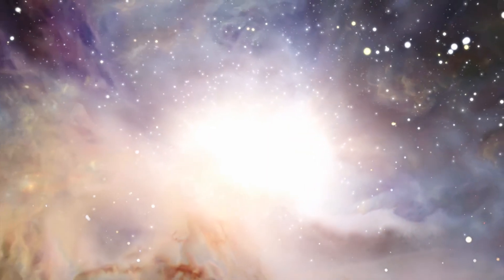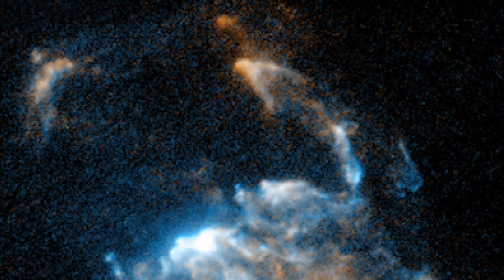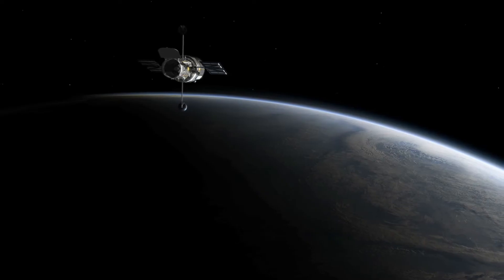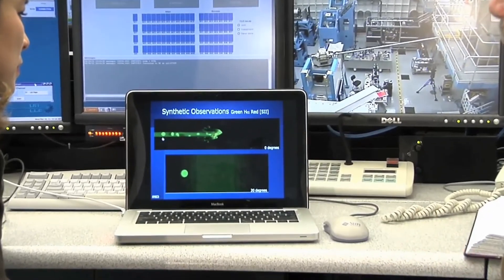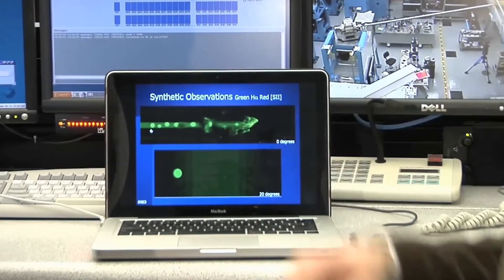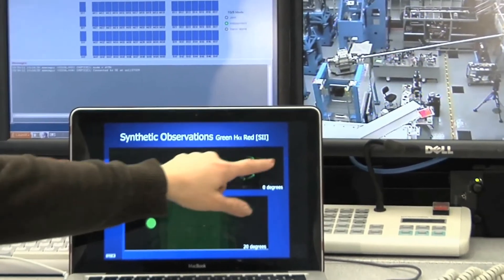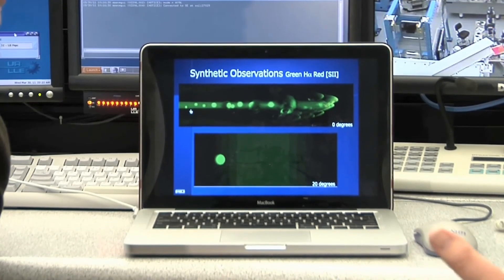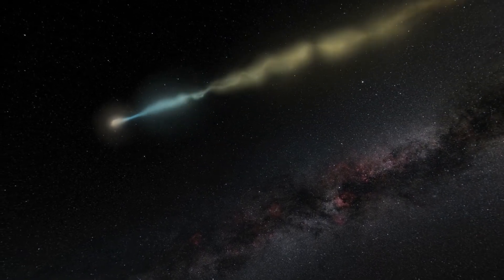Hubblecast 49: Supersonic Jets From Newborn Stars [1080p]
In this episode of the Hubblecast, Joe Liske (aka Dr J) looks at newborn stars firing out jets of matter. These jets may cast new light on how the Sun formed 4.5 billion years ago.

An international team of scientists led by astronomer Patrick Hartigan of Rice University in Houston, USA, has collected enough high-resolution Hubble images over a 14-year period to stitch together time-lapse movies of these jets.

credit: ESA/Hubble, STScI